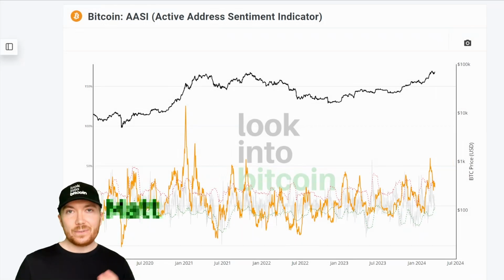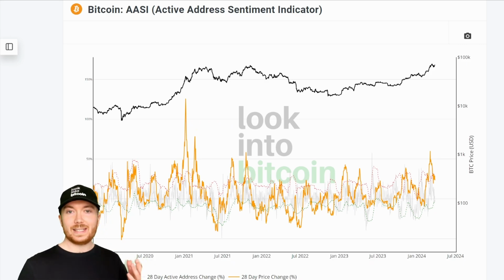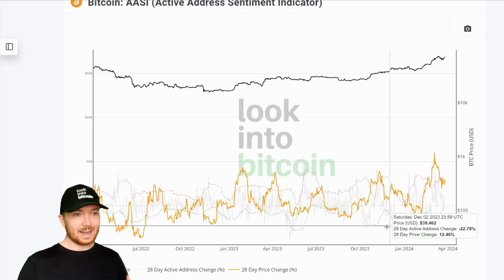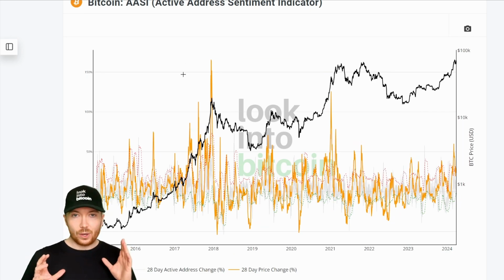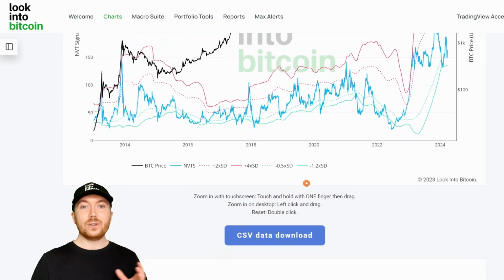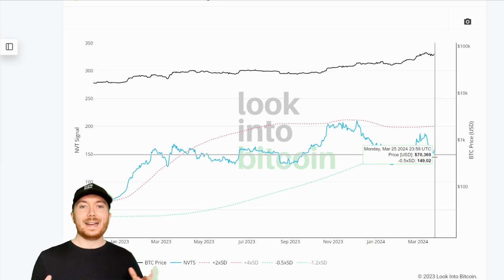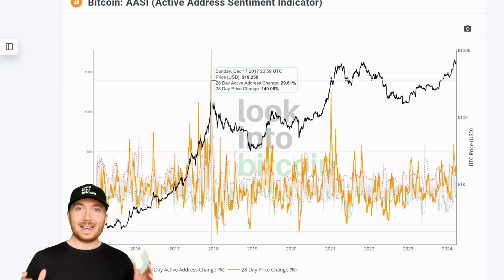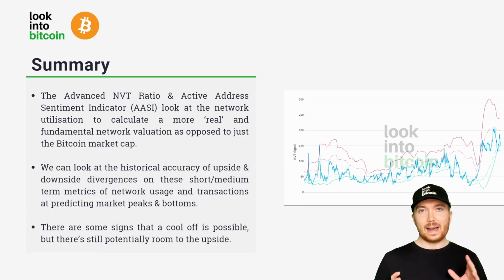The 'Real' Bitcoin Network Value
Bitcoin is almost always analysed through its fiat price and market cap, however given the uniqueness of the BTC blockchain we can actually see the networks 'real' value.

As well as use this data to improve and simplify our investing!